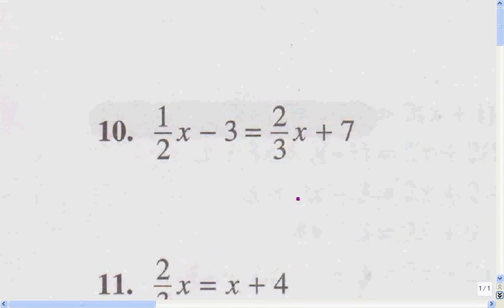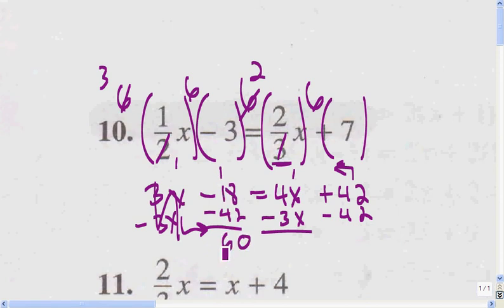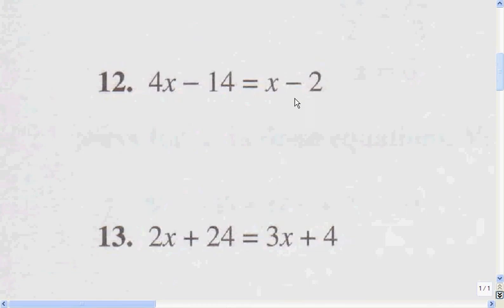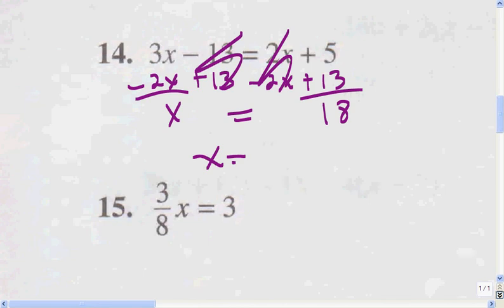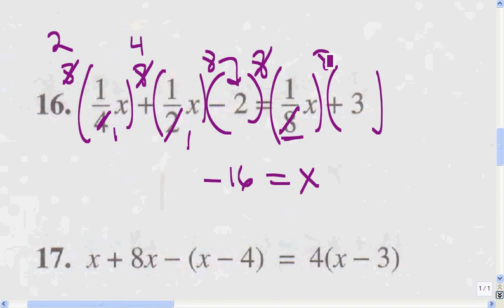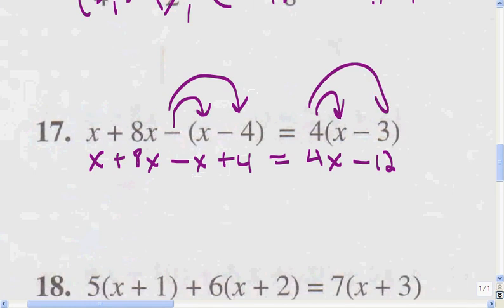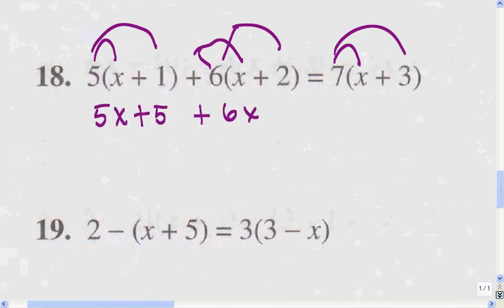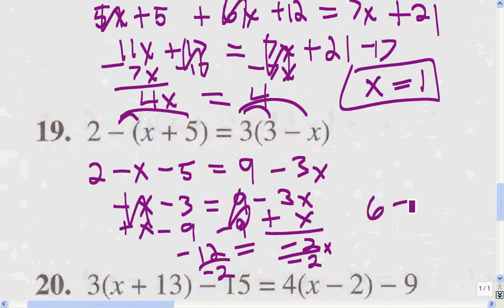Algebra 1 1098 pg 18 pt 1